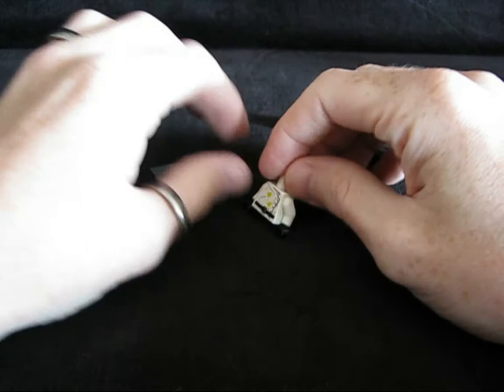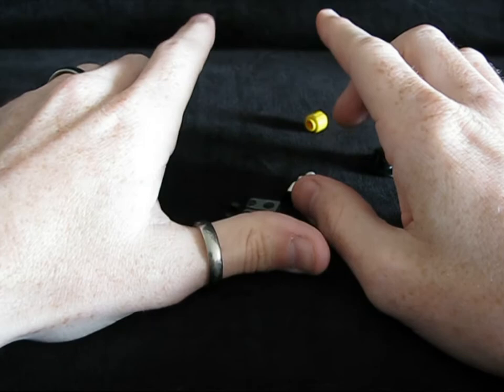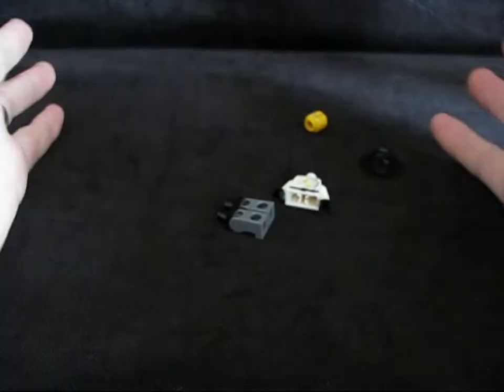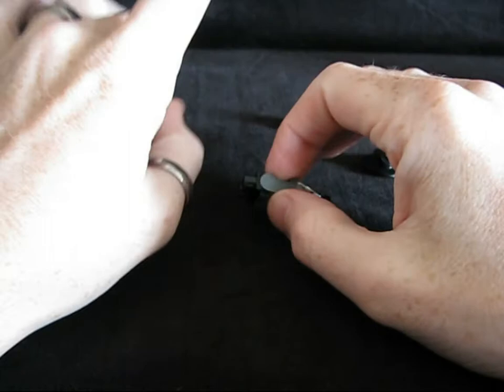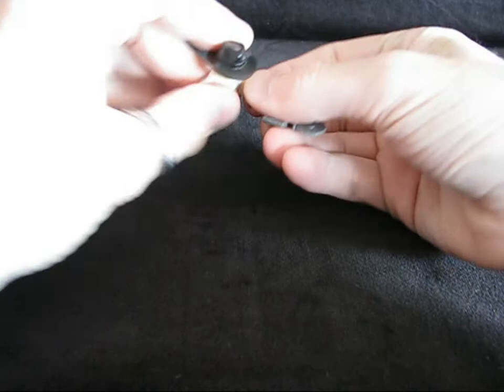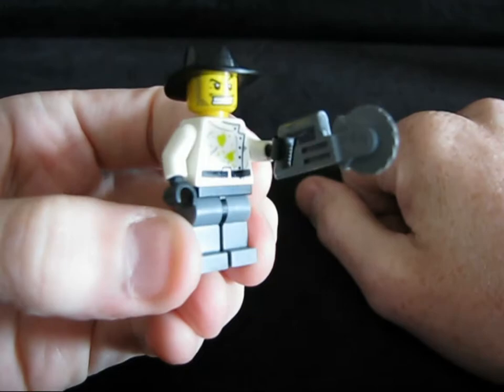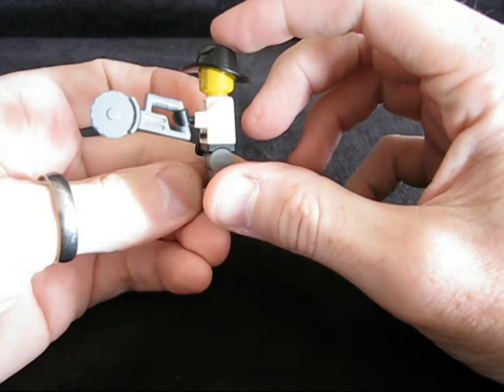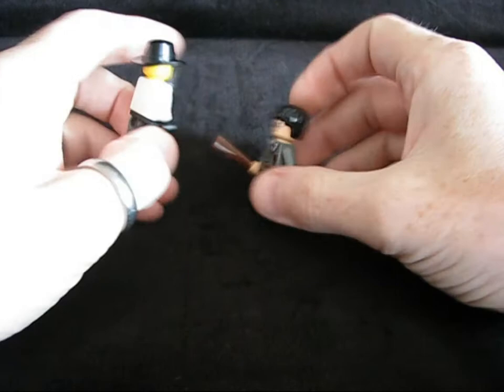Lecture: Parking is Good!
Today's Lecture: The Evil Prof is a little bit pissed off at the moment. There was supposed to be a field trip to a Lego Convention. That hasn't worked out. Instead, we'll have a lecture [... or rant...] on the importance of parking!